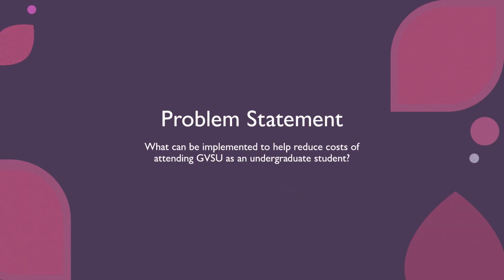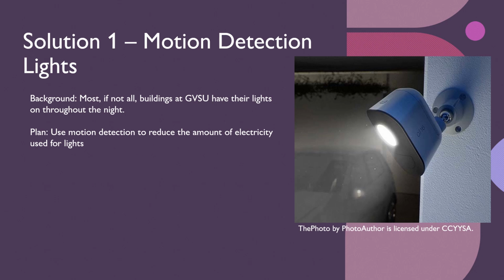EGR 100 - Prototype Phase